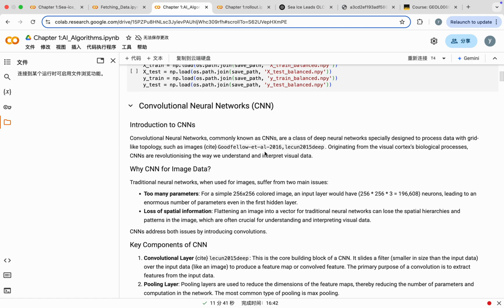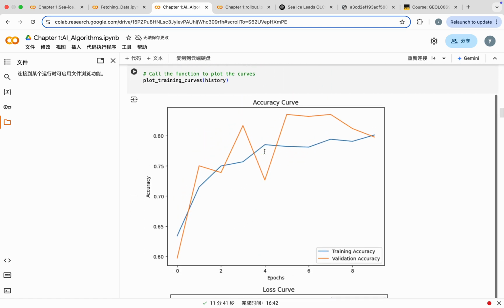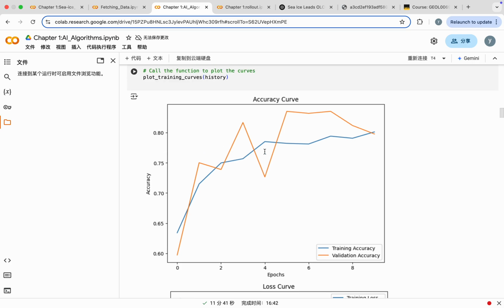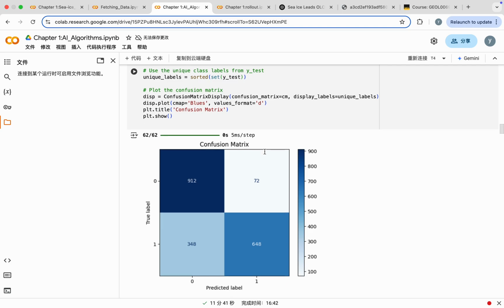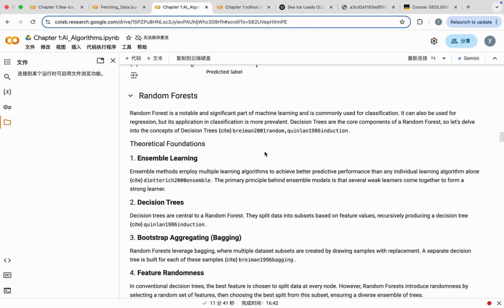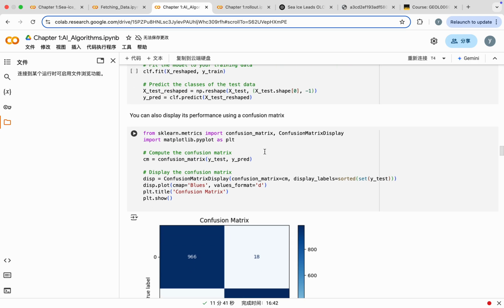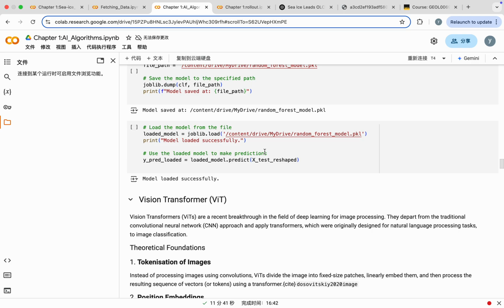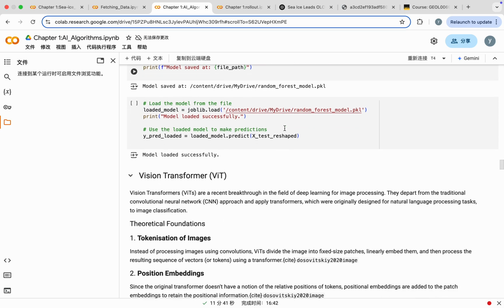AI sea ice classification algorithm